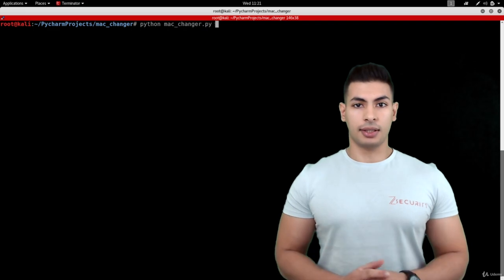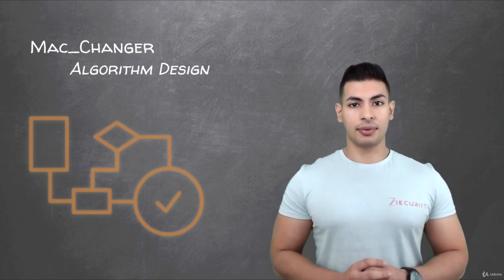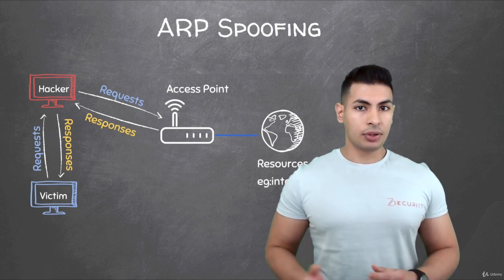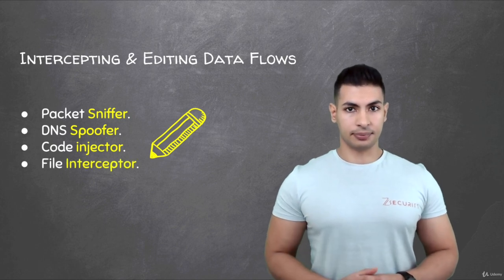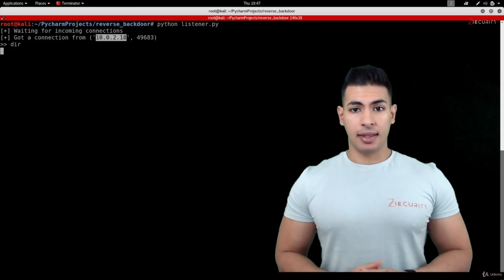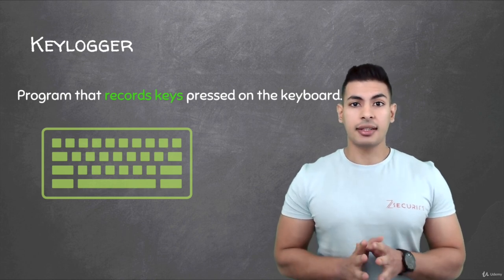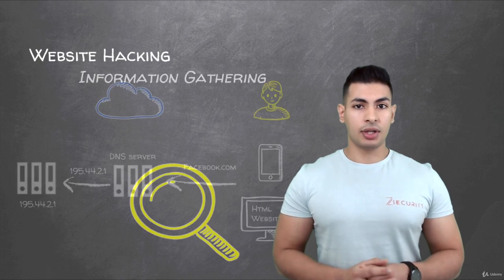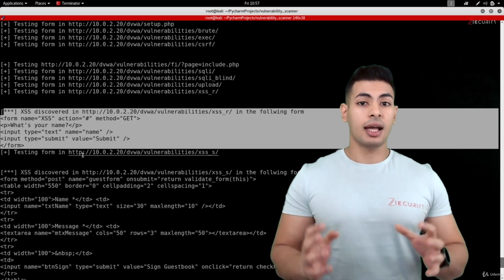PYTHON सीखें आसान भाषा मै || PYTHON COMPLETE COURSE FREE 🆓 || GROW WITH AMAN GOYAL || PART 01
Want to learn Python from scratch and become a proficient programmer? This Python course is designed for beginners who want to learn Python programming from the ground up. In this video, we'll cover the basics of Python, including data types, variables, loops, conditional statements, functions, and more. Our step-by-step approach ensures that you'll be able to follow along easily and understand each concept thoroughly. By the end of this video, you'll have a solid foundation in Python programming and be ready to take on more advanced topics. So, what are you waiting for? Start learning Python today and unlock a world of possibilities in data science, machine learning, and more!